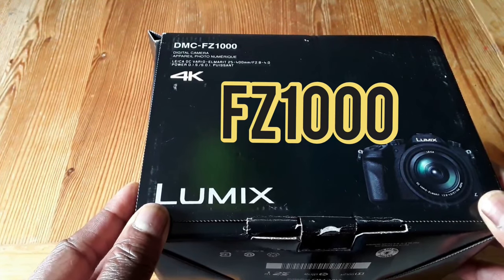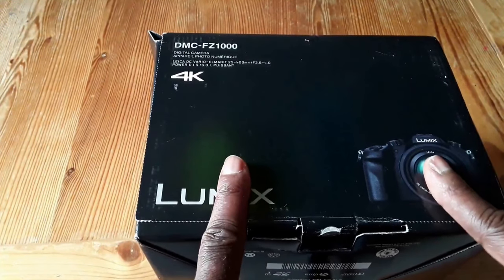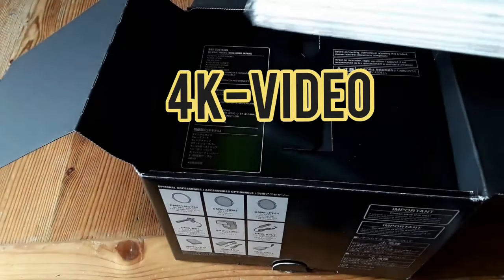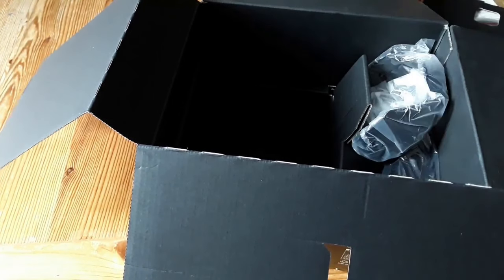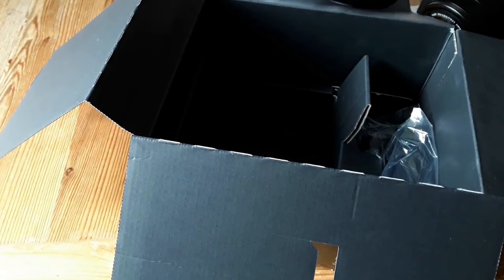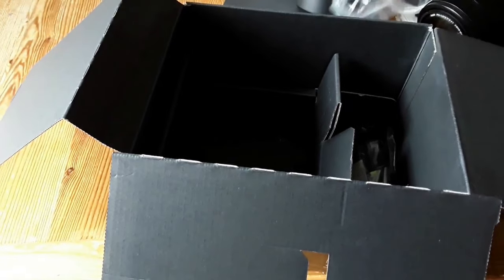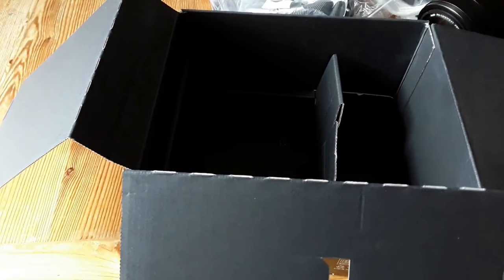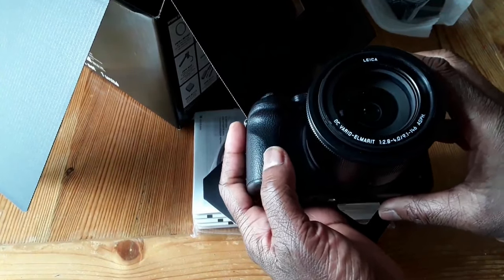Panasonic Fz1000 Lumix 4k Camera Unboxing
Panasonic LUMIX DMC-FZ1000
Panasonic DC-FZ1000 II

Metrics Dimensions (W x H x D) 136.8 x 98.5 x 130.7 mm
Dimensions (W x H x D) (5.39 x 3.88 x 5.15 inch)
Weight Approx. 780 g without Battery and SD Memory Card (1.72 lb)
Weight Approx. 831 g with Battery and SD Memory Card (1.83 lb)
Optics Pixels Camera Effective Pixels 20.1 Megapixels
Sensor Sensor Size / Total Pixels / Filter 1-type High Sensitivity MOS Sensor / Total Pixel Number 20.9 Megapixels / Primary Color Filter
Lens Aperture F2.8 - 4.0 / Multistage Iris Diaphragm (Still Image: F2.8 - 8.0 (W), F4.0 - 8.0 (T), Motion Picture: F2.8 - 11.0 (W), F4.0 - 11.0 (T))
Optical Zoom 16x

Lens LEICA DC VARIO-ELMARIT
Lens 15 elements in 11 groups
Lens (5 Aspherical Lenses / 8 Aspherical Surfaces / 4 ED Lenses)
Changing of Zoom Speed 5-Speed Zoom
Optical Image Stabilizer/Five Axis Correction HYBRID O.I.S. +* / Yes* * Except for the 4K video recording and high-speed video recording.
Digital Zoom Max. 4x
Conversion Lens Compatibility -
Focus Focusing Area Normal: Wide 30 cm - infinity / Tele 100 cm - infinity
Focusing Area AF Macro / MF / Intelligent Auto / Motion Picture: Wide 3 cm - infinity / Tele 100 cm - infinity
AF Assist Lamp Yes (On / Off)
Focus AFS (Single) / AFF (Flexible) / AFC (Continuous) / MF
Focus Normal / AF Macro / Macro Zoom, Quick AF On / Off (on in Intelligent Auto), Low Light AF, AF/AE Lock Button, AF Area Select, AF Tracking, Eye Sensor AF, Focus Peaking, One Shot AF (Set the Fn button in custom menu to AF-ON)
AF Metering Face/Eye Detection / Tracking / 49-area / Custom Multi / 1-area (flexible / scalable) / Pinpoint
Shutter Shutter Speed Still Image:
Shutter Speed Approx. 60 - 1/4,000 sec (Mechanical Shutter)
Shutter Speed Approx. 1 - 1/16,000 sec (Electronic Shutter)
Shutter Speed Bulb (Approx. 120 sec)
Shutter Speed Motion Picture:
Shutter Speed Approx. 1/25 - 1/16,000 sec
Shutter Speed Approx. 1/2 - 1/16,000 sec (Creative Video M Mode / MF Mode)
Finder Viewfinder 0.39" OLED LVF (Live View Finder) (2359K dots), Field of View: Approx. 100%,
Viewfinder Magnification: Approx. 1.88x / 0.7x (35mm equiv.), Eye Sensor
Recording File File Format Still Image: JPEG (DCF/Exif2.3) / RAW, DPOF
File Format Motion Picture: AVCHD, MP4
Recording Modes Mode Dial / Mode Button Intelligent Auto, P, A, S, M, Creative Video, C1 (Custom), C2 (Custom), Scene Guide, Creative Control
Other Digital Red Eye Correction (Red-Eye Removal) Yes (On / Off)
GPS -
Wi-FI IEEE 802.11b/g/n
Wi-FI 2412 MHz - 2462 MHz (1-11 ch)
Wi-FI WPA / WPA2
Wi-FI Infrastracture Mode / WPS / Wi-Fi Direct
Wi-FI Wi-Fi Button
NFC ISO/IEC 18092, NFC-F (Passive Mode)
Zoom in Motion Picture Yes
Self Timer 2 sec / 10 sec / 10 sec (3 images)
Self Shot Mode -
Playback Display Playback Mode All, Slideshow, Filtering Play (Picture Only, Video Only, Category Selection, Favorite), Calendar
Thumbnails / Zoomed Playback 12,30-thumbnails / Yes
Calendar Display / Dual- Image Playback Yes / No
Set Favorites / Rotate Image Yes / Yes
Show Histogram Yes
Show Highlights Yes
DPOF Print Setting / Set Protection Yes / Yes
Edit Retouch No
RAW Processing Yes
Resize / Cropping / Aspect Conv. / Leveling Yes / Yes / No / No
Copy / Title Edit / Text Stamp No / Yes / Yes
Cut Animation Yes
Video Divide Yes
Built- in- Memory -
Audio Microphone / Speaker Stereo / Mono
Interface Interface microHDMI, AV Output (PAL / NTSC), USB (AV/USB Multi)
Remote Input φ2.5mm for Remote
External Microphone Input φ3.5mm for External Microphone
Power Power Li-ion Battery Pack (7.2V, 1200mAh, 8.7 Wh) (Included)
Standard Accessories Battery Charger, Battery Pack, USB Cable, AC Cable, Lens Hood, Lens Cap, Hot Shoe Cover, DVD